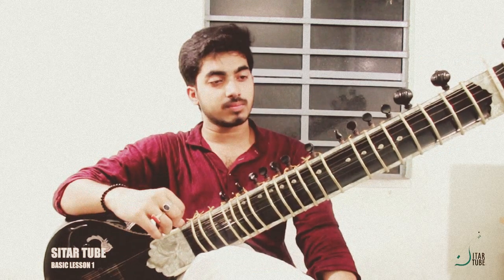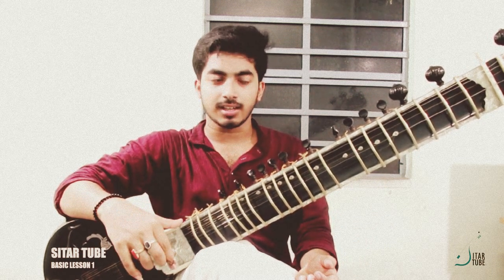Sitar Basic Lesson | Sayan Ghosh | Sargam & Palta | Part 1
Basic Sitar Lesson
Subject  : SarGam & Palta
Sitar  : Sayan Ghosh